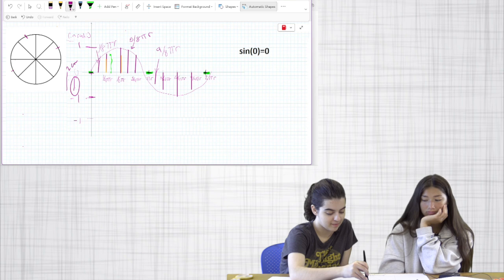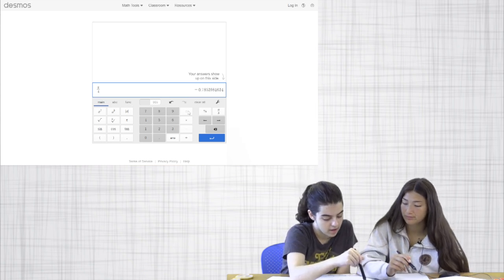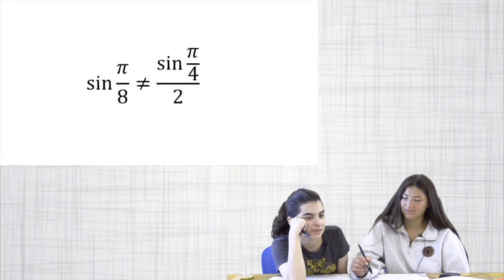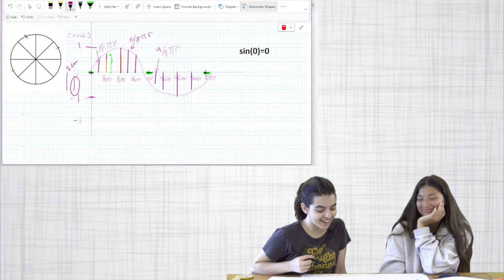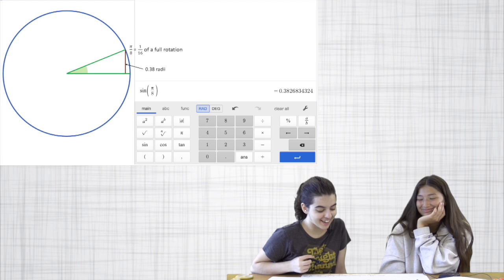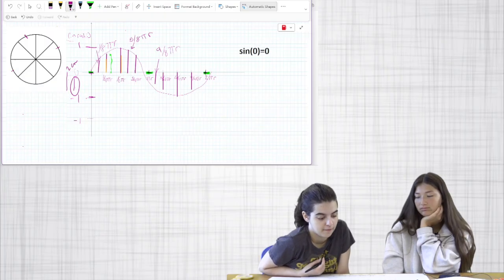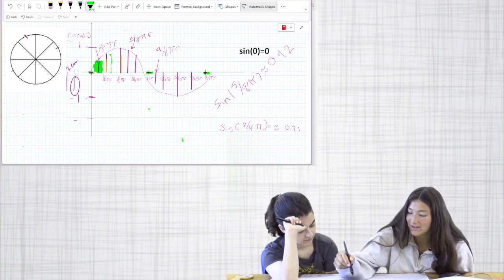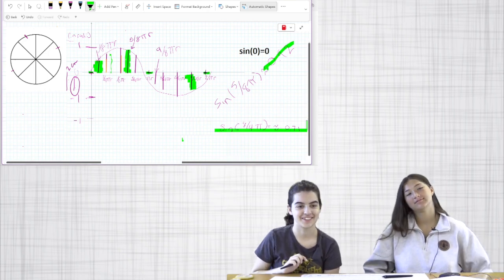Graphing the Sine Function (6/6)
The students reflect on how to use the sine button on a calculator to find the height of an object at various stops as it travels along a circular path.